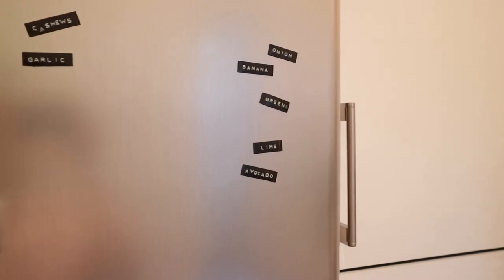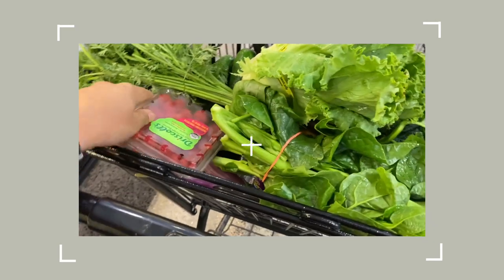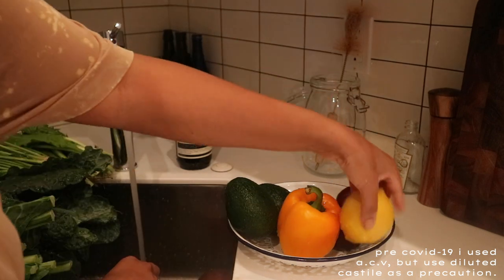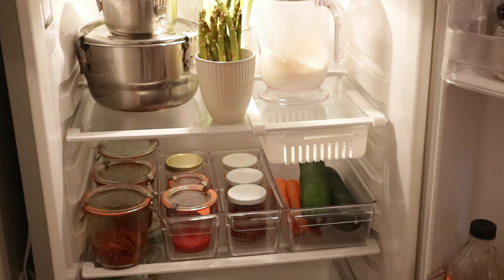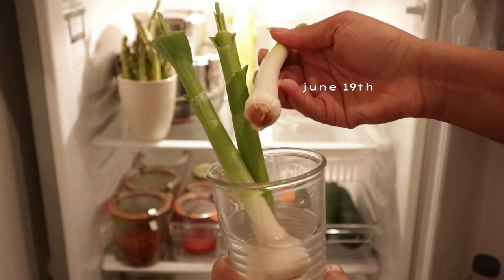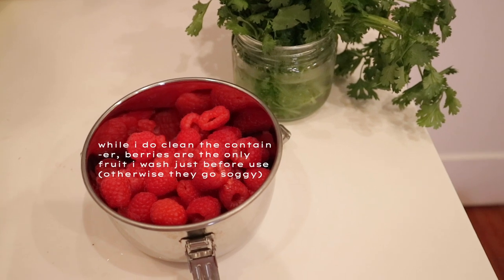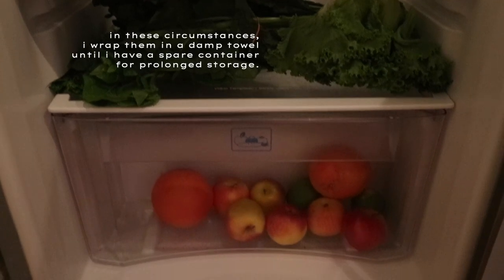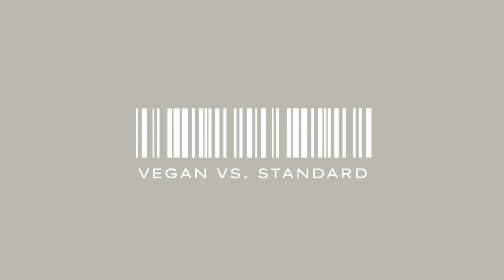GROCERY HAUL & SMALL FRIDGE ORGANIZATION | Vegan Grocery Shop with Me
STALK ME on Instagram, Twitter, Snapchat, Tiktok @abetweene

TECH
Canon M10